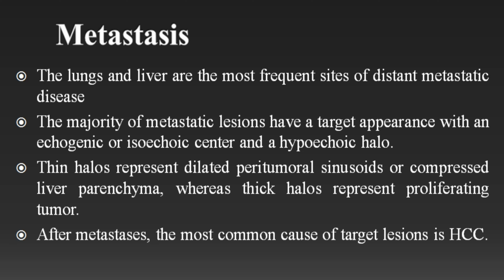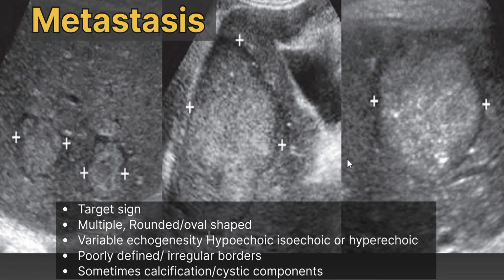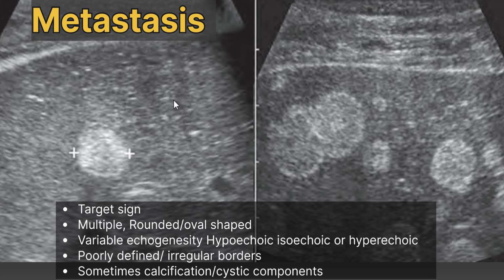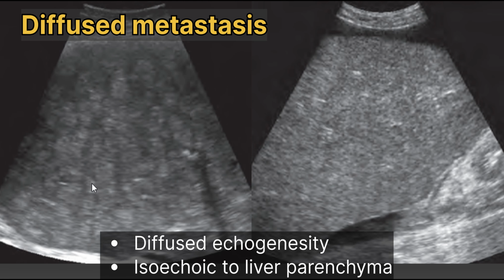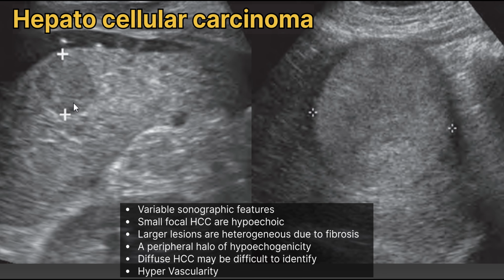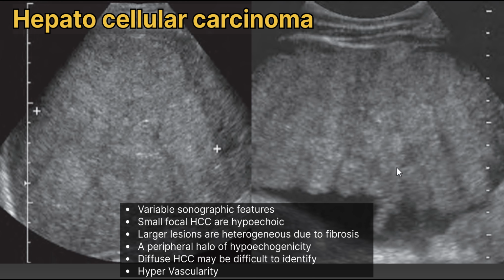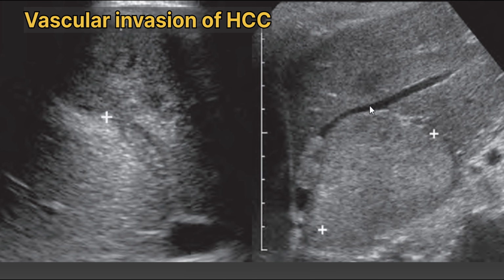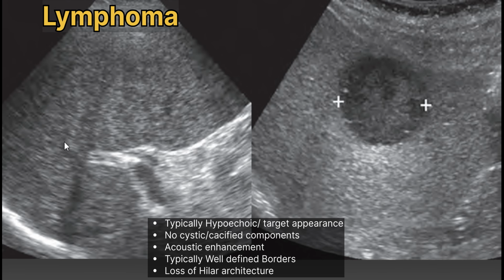Sonographic appearances of hepatic malignant tumers | Radiology cases tutorial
In this video, we discuss the sonographic appearances of hepatic malignant tumors, focusing on their key ultrasound features, differential diagnosis, and clinical relevance.
You will learn about:

Common malignant liver tumors such as hepatocellular carcinoma (HCC), cholangiocarcinoma, and metastatic liver disease

Ultrasound patterns seen in malignant lesions

How to differentiate benign vs malignant liver masses on sonography

Important tips for radiology students, sonographers, and clinicians

This educational video is especially useful for medical learners, radiologists, and healthcare professionals who want to improve their diagnostic approach to hepatic malignancies using ultrasound.